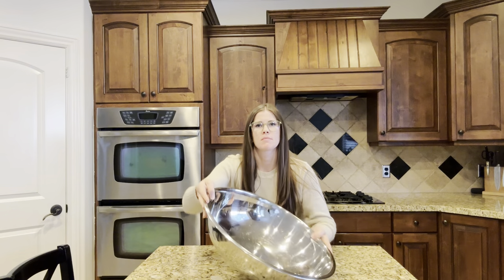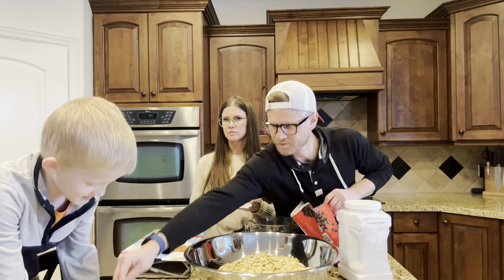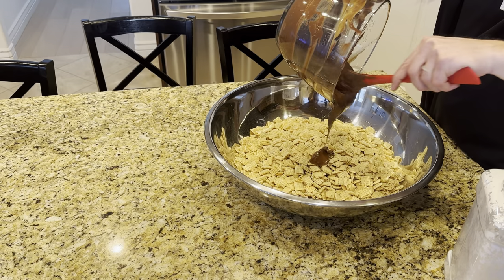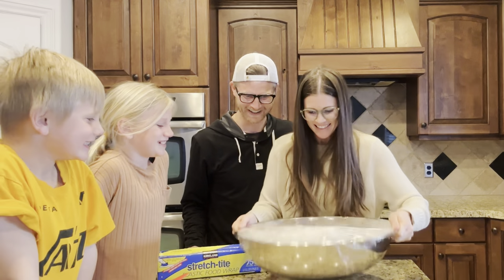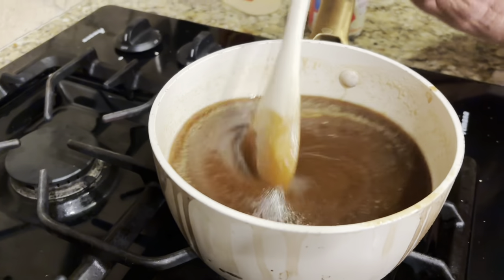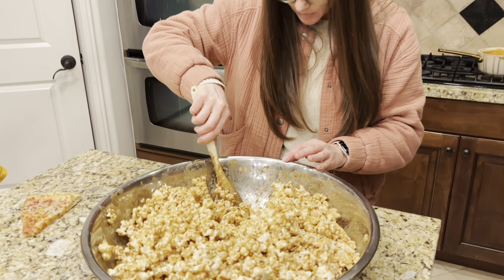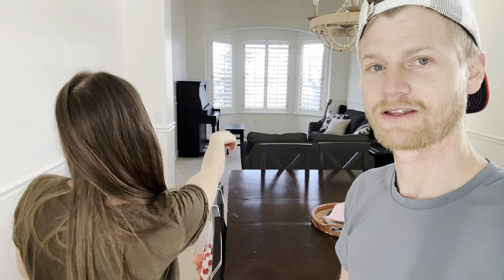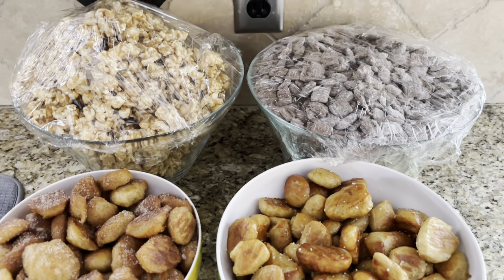Super Bowl Prep - Game Day Ready!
Super Bowl Prep Day

HUGE Mixing Bowl